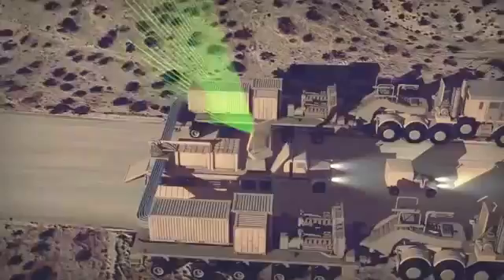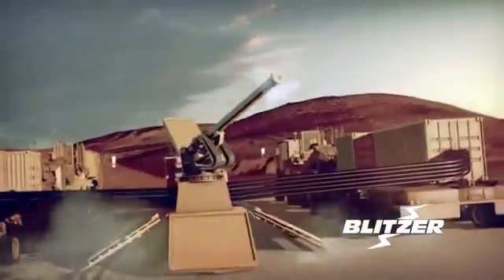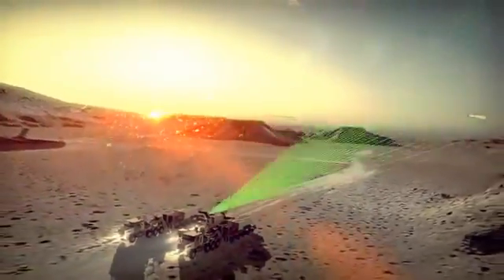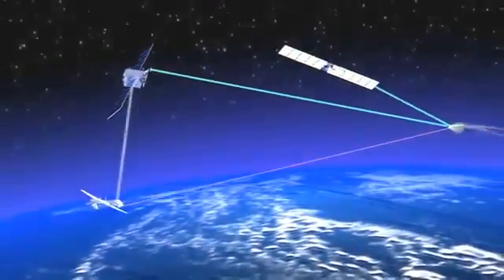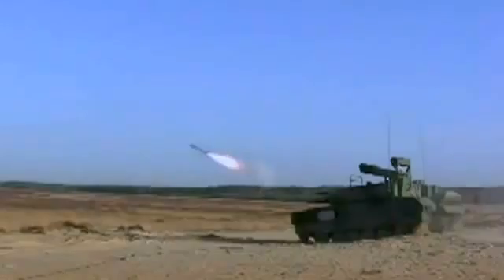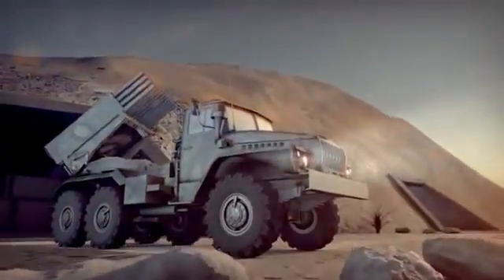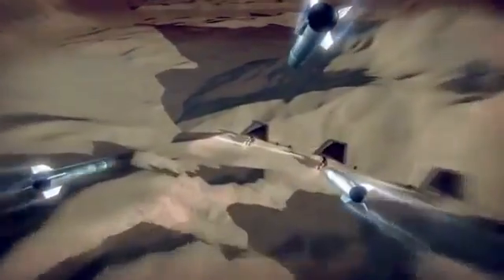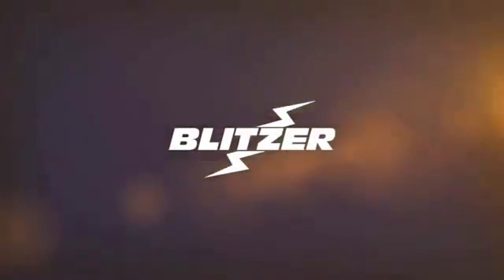Blitzer Railgun Land-Based Mobile Weapon System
General Atomics Blitzer railguns provide a game changing, multi-mission solution, with reduced operation and support costs due to elimination of propellant and the associated logistics tail.

Because of its scalability and modularity, the land-based mobile Blitzer railgun system can be configured in a stand-alone caravan for mobility on the battlefield. Transported by existing military vehicles, Blitzer can defend against missiles and enemy launchers.

Blitzer integrates into existing national assets, BMC2 and radar systems, tracking multiple inbound threats, establishing a firm track for fire control handover. Outbound projectiles are tracked and guided to compute the fire control solution from organic radar sensor data to assure maximum firepower. Each round receives guidance data during flight, allowing the warhead to deploy at the optimum time. By adjusting flight trajectories, enemy targets can be eliminated by several simultaneous impacts.